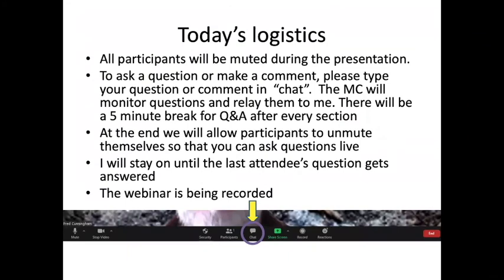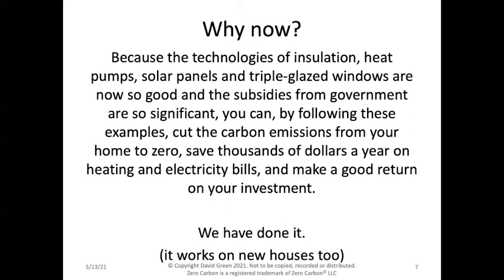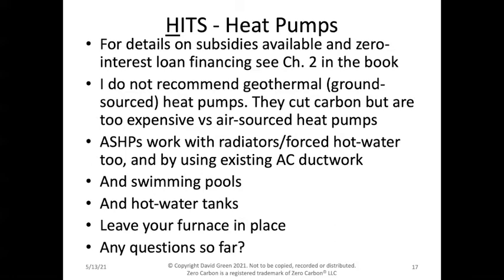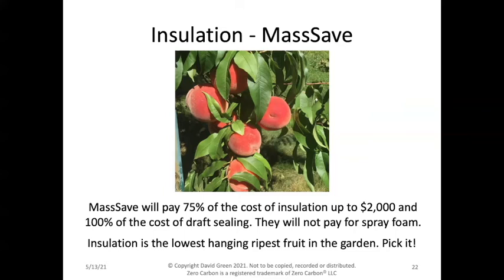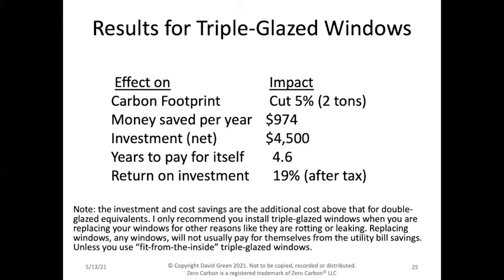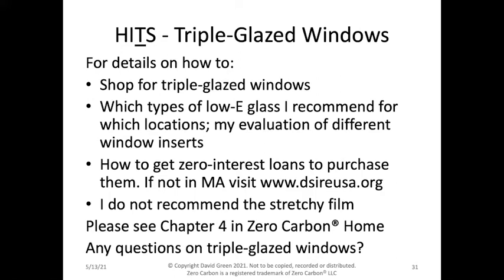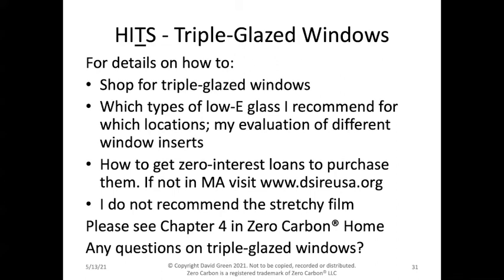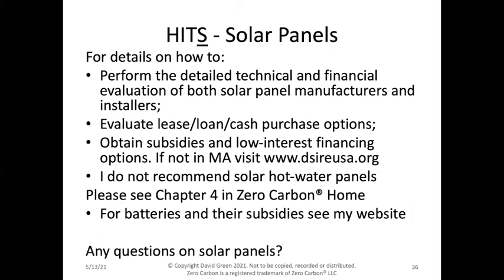Zero Carbon Home Presentation, hosted by the Boxborough Sustainability Committee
This video is a presentation of the Zero Carbon Home, hosted by the Sustainability Committee for residents to learn more the program to cut the carbon footprint, heating, and electricity costs in homes.